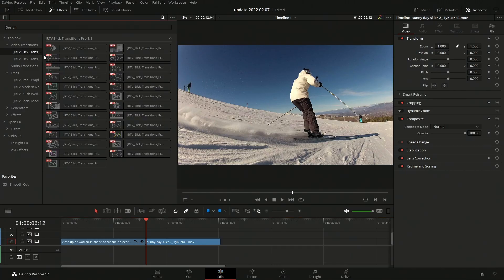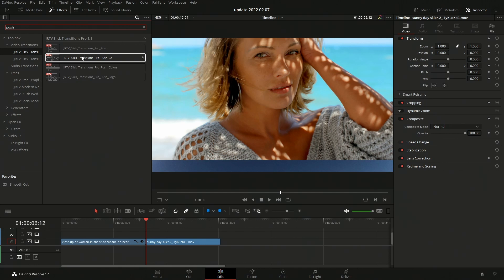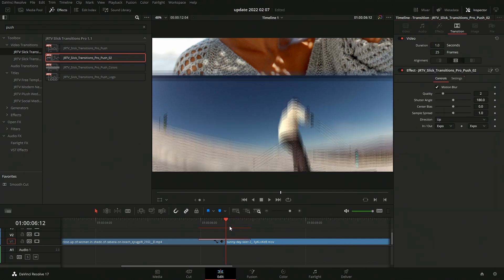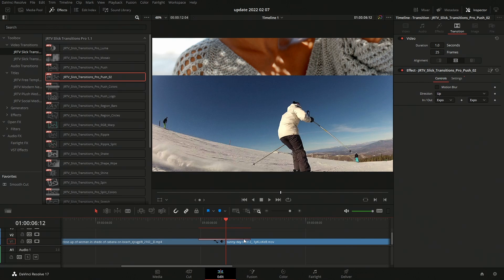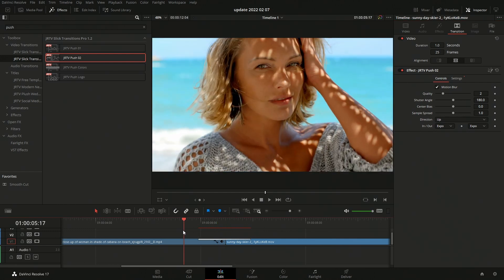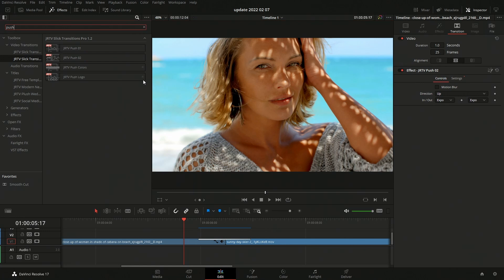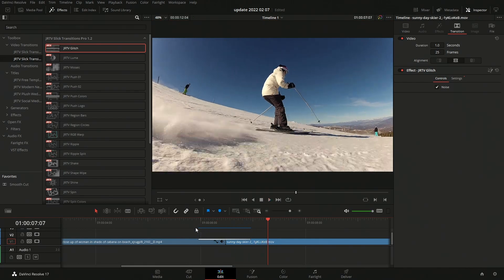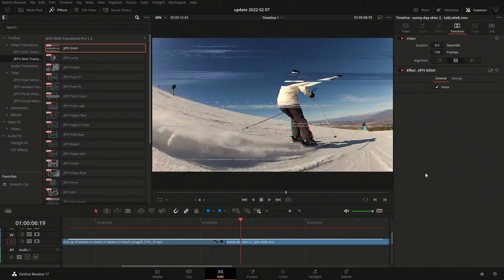DaVinci Resolve Transition Pack Updates and Input Request